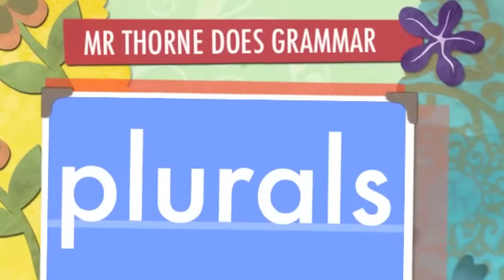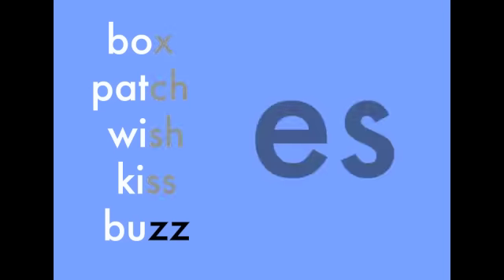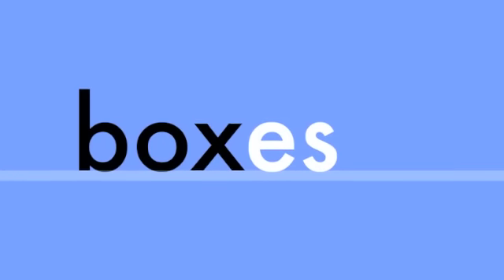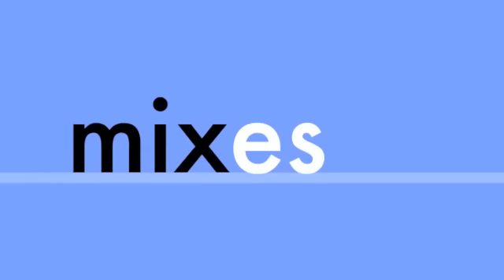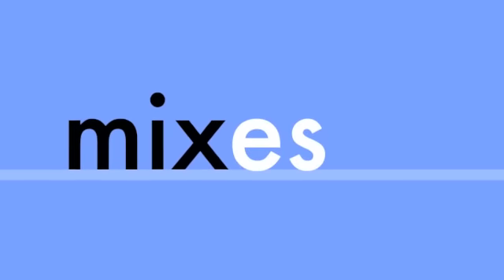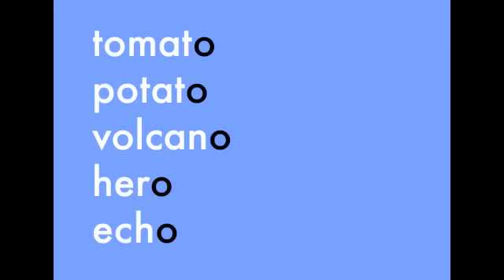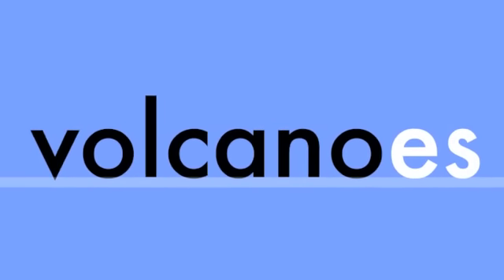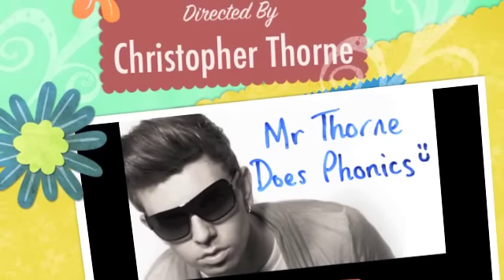es - Plurals - blushes, dresses, fixes, watches